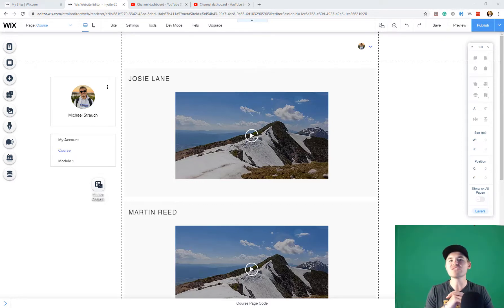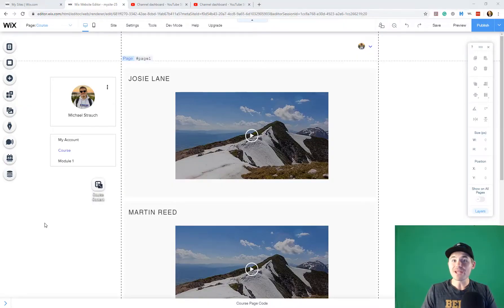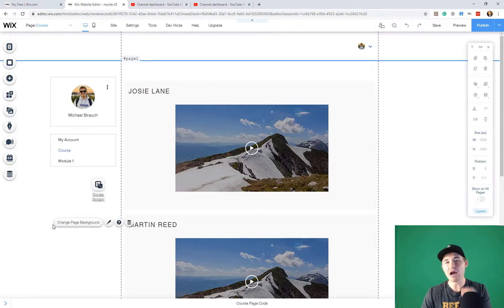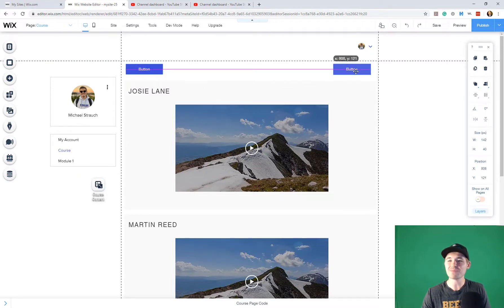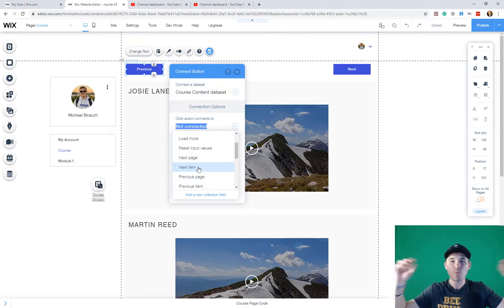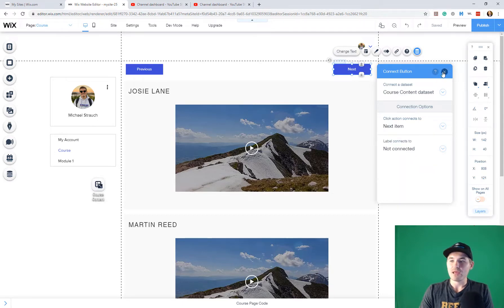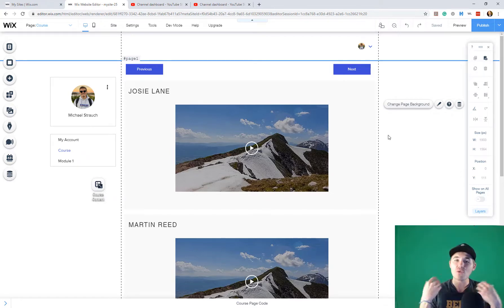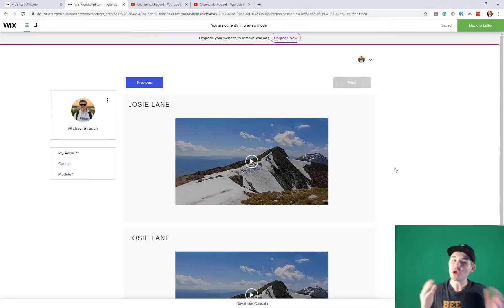How To Build An Online Course in Wix - Part 5 - Adding Pagination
How To Build An Online Course in Wix - Part 5 - Adding Pagination | Discover how to build an online course platform/website on Wix. During this COVID-19 or Coronavirus pandemic, you need to seize opportunities as they arise and everyone will be online looking to acquire new skills during the quarantine.

Building an online course website in Wix is a 5-part mini-series that will take you step-by-step on how to take your brand new course that you built and turn it into a platform that people can consume it on!

Video Outline:
-Introduction
-Reviewing our Online Course in Wix
-Building the pagination buttons
-Conclusion